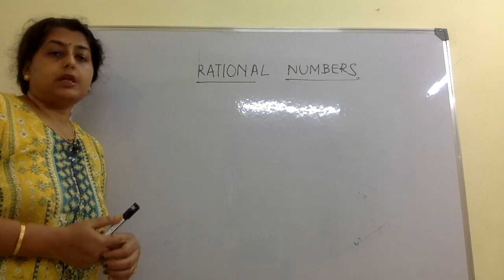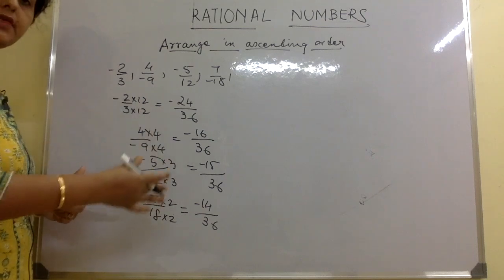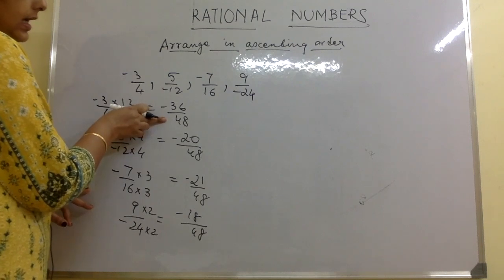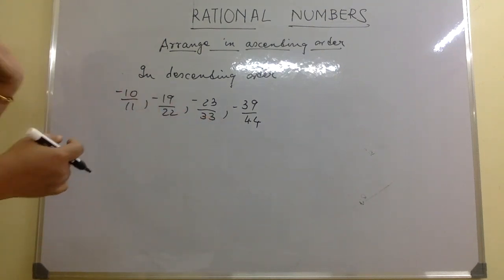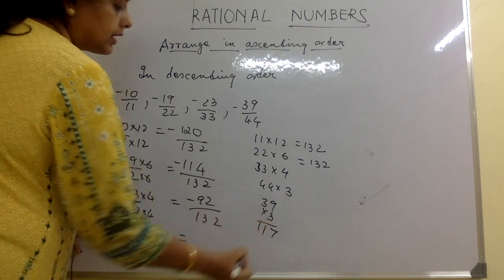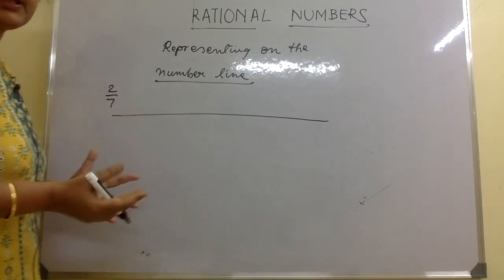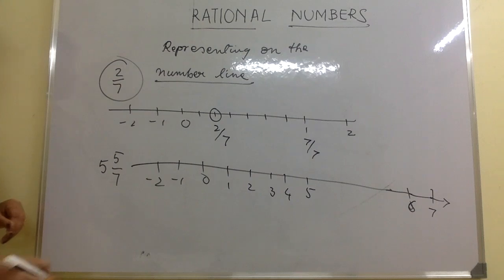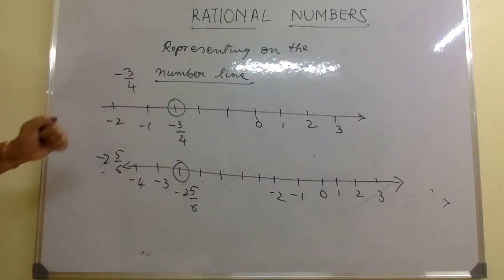Rational numbers || Number line || exercise 1,2 .R S Agarwal || रासनल नमबरस || ascending order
properties of rational numbers class 8

maths rational numbers class 8

maths rational numbers class 8 worksheet

maths rational numbers class 8 extra questions

activity for rational numbers class 8
all properties of rational numbers class 8

assertion and reason questions on rational numbers class 8

add the following rational numbers class 8

about rational numbers class 8

addition and subtraction of rational numbers class 8

absolute value of rational numbers class 8

activity on properties of rational numbers class 8

rational numbers class 8 book pdf

rational numbers class 8 byju's